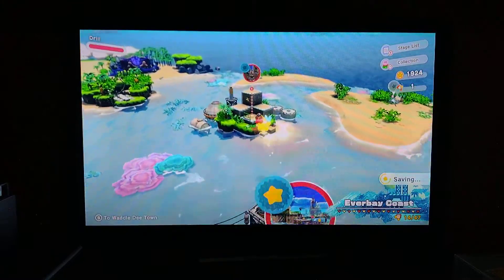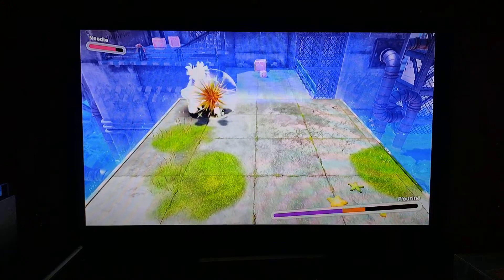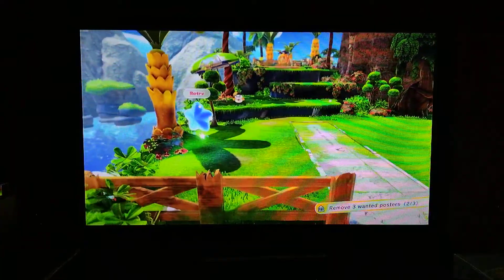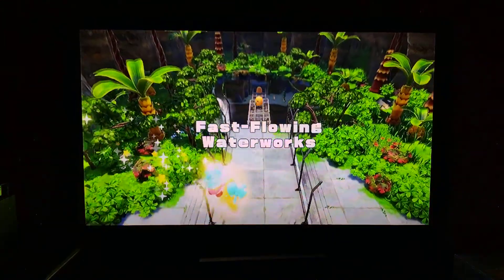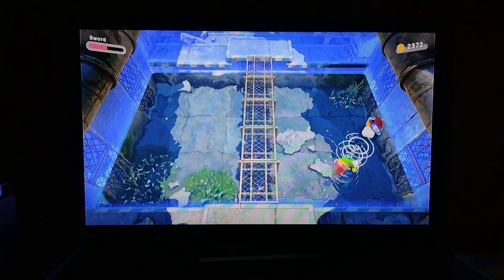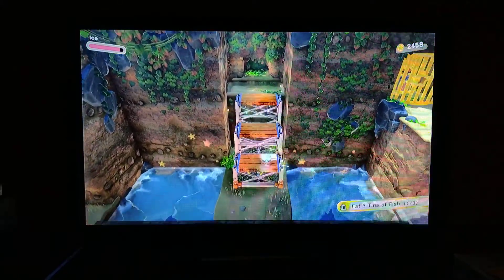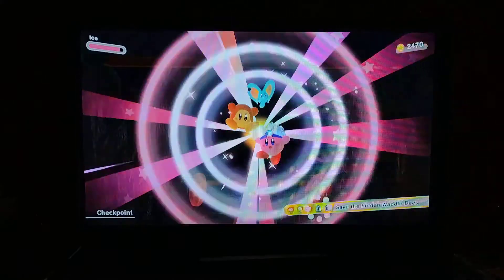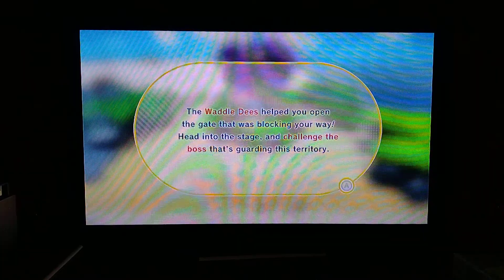Let's Play Kirby & The Forgotten Land! Part 2 - tropical levity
The game is turning out to be quite good.
Kirby and the Forgotten Land is a 2022 platform video game developed by HAL Laboratory and published by Nintendo for the Nintendo Switch. It is the seventeenth mainline installment in the Kirby series, as well as the first game in the series in full 3D, excluding spin-offs.